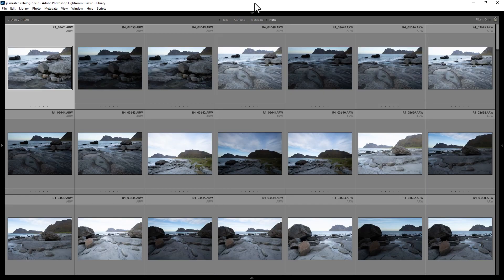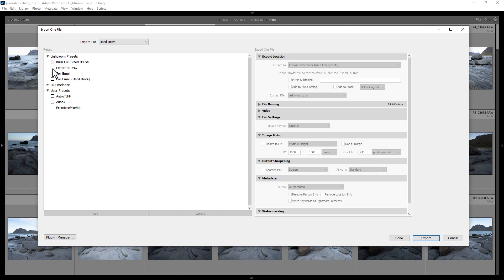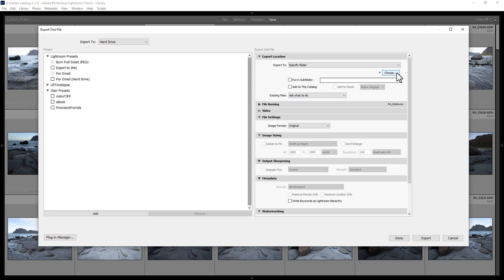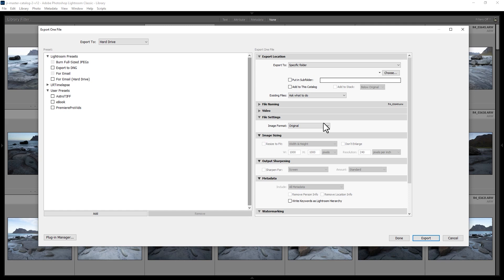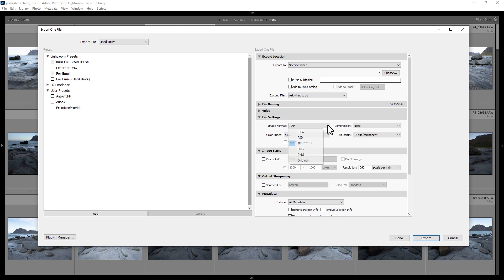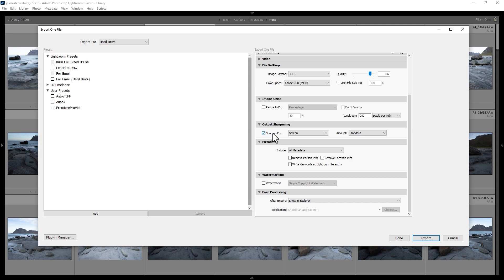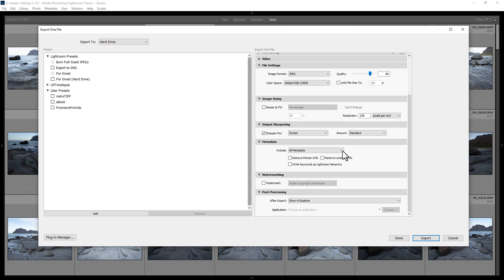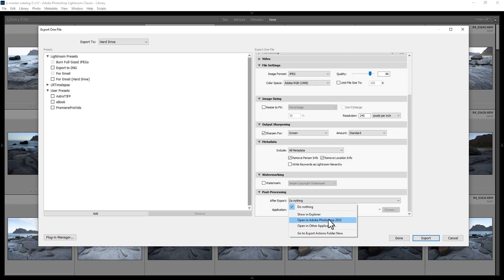How do you Export a Photo from Lightroom Classic?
Export photos from Lightroom Classic.